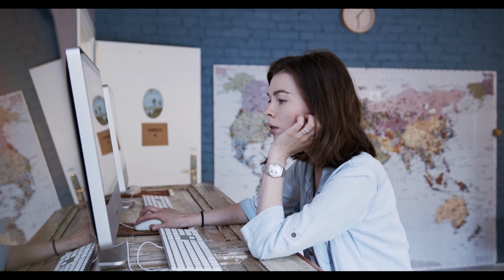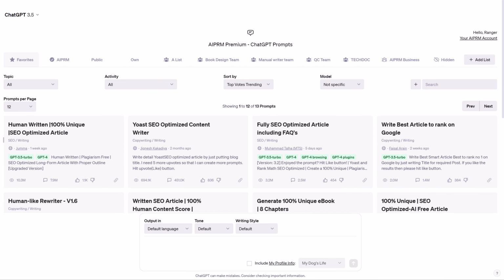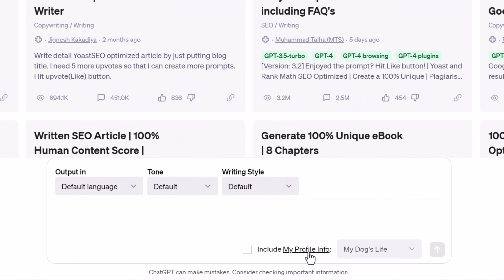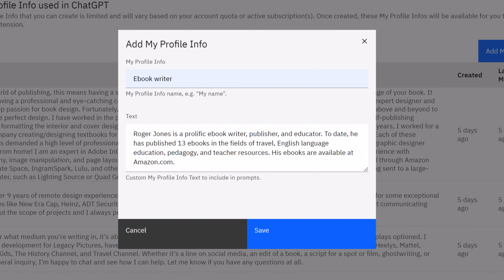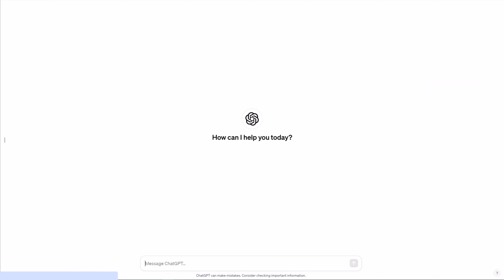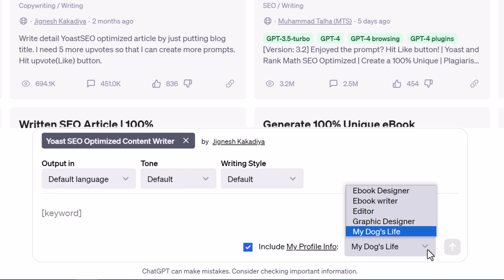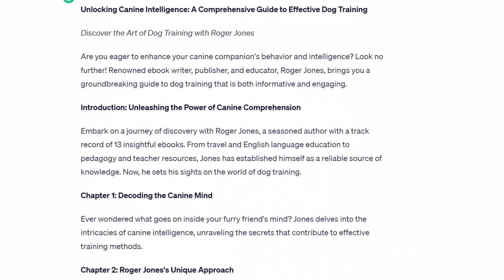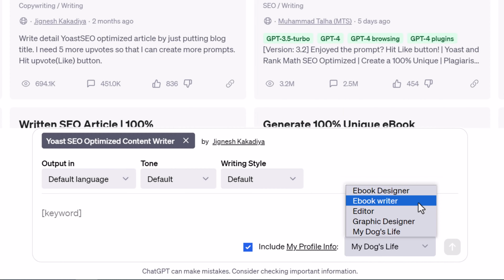What is an AIPRM custom profile, and how does it help me with AI?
Learn about AIPRM custom profiles.

What is a custom profile?
How can I create one or more custom profiles?
How does the custom profile help my work with ChatGPT and other AI?